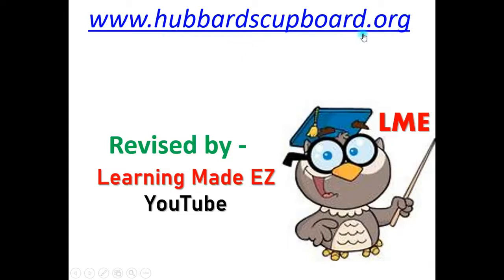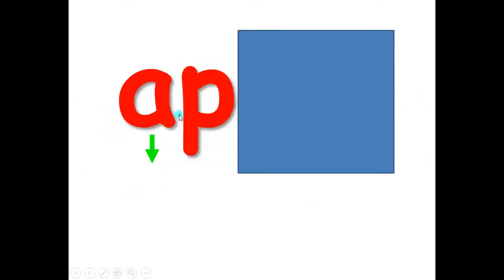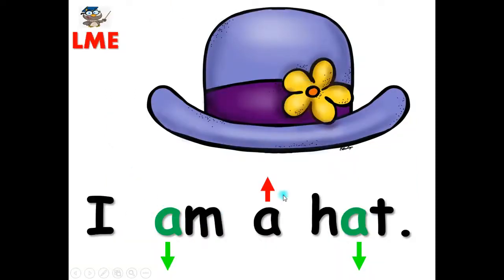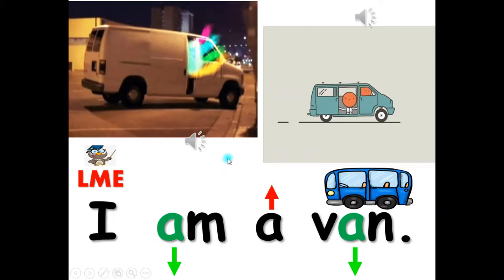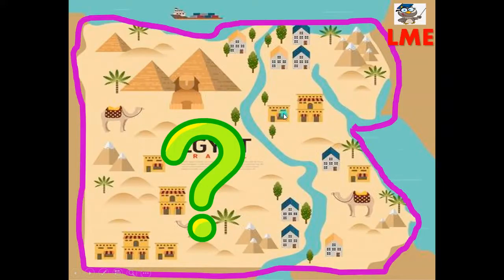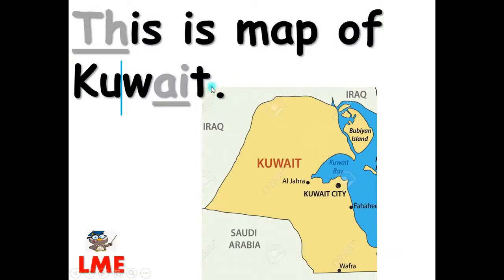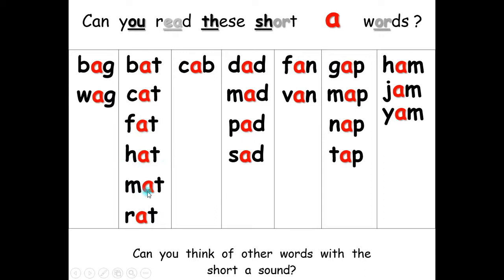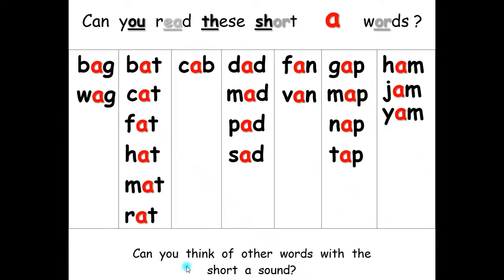SHORT A PHONICS LETTER SOUNDS cvc high frequency sight words, Learn To Read, easy english, ESL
LEARN HOW TO READ and SPELL SHORT A  WORDS, PHONICS, LETTER SOUNDS, VOWEL SOUNDS for kids, children, kindergarten and primary grades students